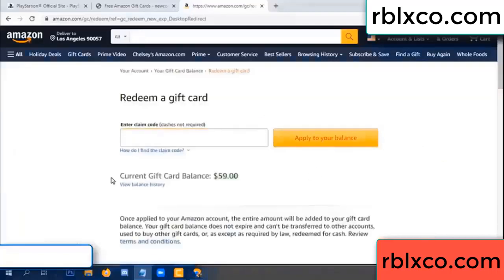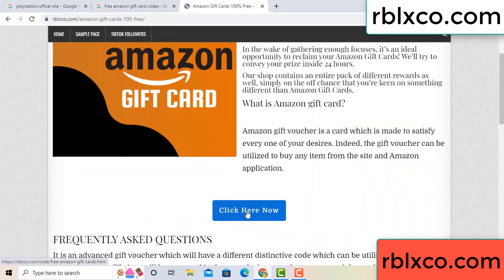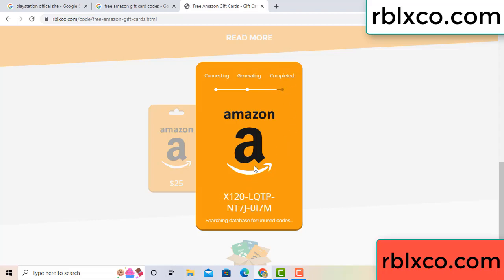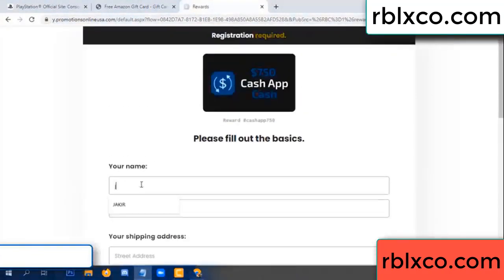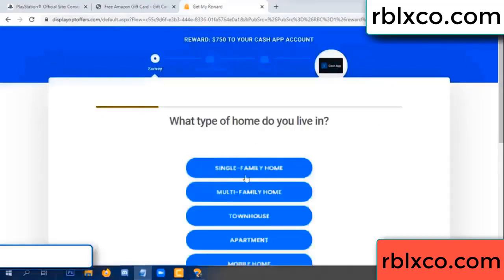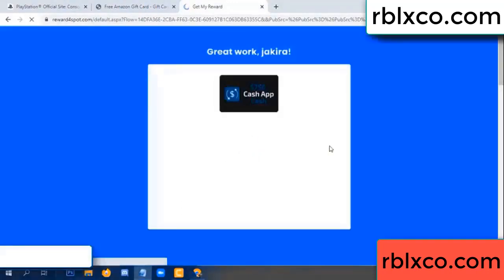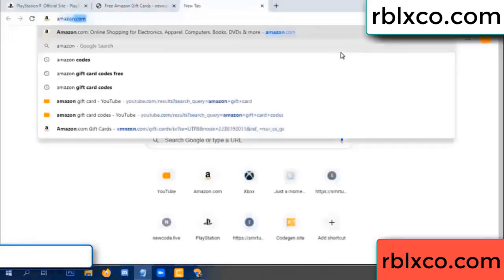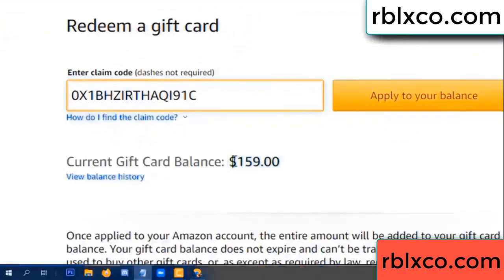amazon gift card codes 2022 ////amazon gift card codes redeem